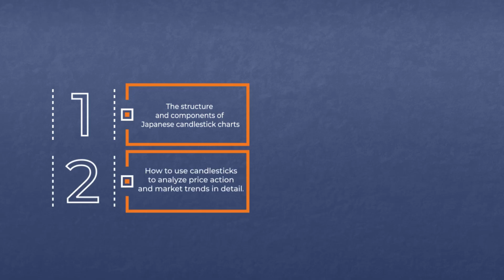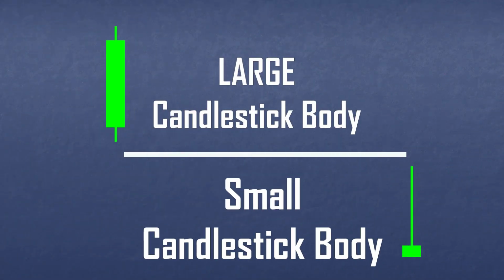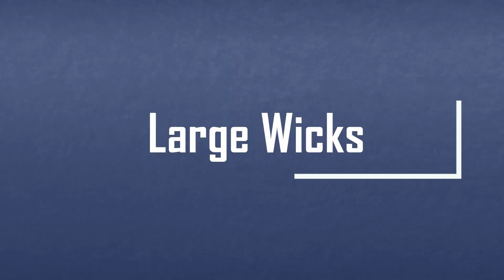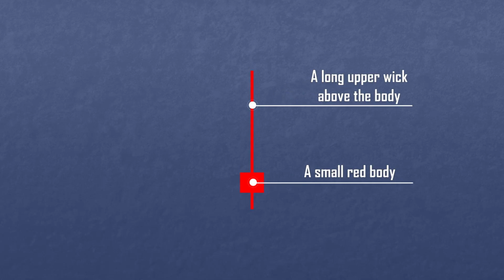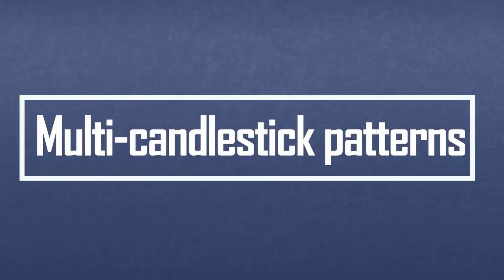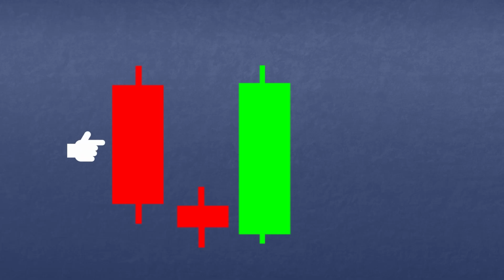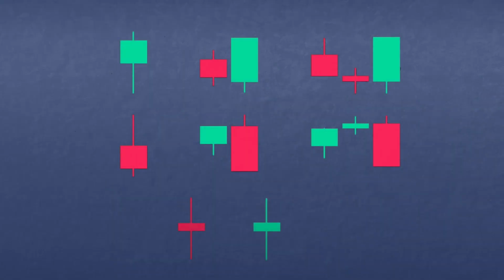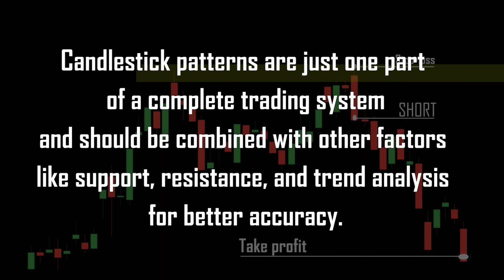💹 Master Japanese Candlestick Charts 🔓Unlock Market Secrets to Level Up Your Trading 💹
In today's video, we’ll explore a crucial tool in technical stock analysis: the Japanese candlestick chart. 📍 Want to practice candlestick patterns in real-time?

This is not just a useful tool but also a language of the financial markets, helping us understand past price movements and predict future trends.
Many of you may have heard of Japanese candlestick charts but might not fully understand how to read and apply them in trading decisions. In this video, we will cover:
• The structure and components of Japanese candlestick charts.
• How to use candlesticks to analyze price action and market trends in detail.
• Seven highly effective candlestick patterns and the price behavior behind them.
• How to combine candlestick patterns with support and resistance levels, as well as trendlines, to analyze price action when trading.
If you're a beginner or looking to improve your technical analysis skills, this is a great opportunity to learn about a powerful tool in your trading arsenal. Let’s dive into the world of Japanese candlestick charts and strengthen your trading strategy. We’ll get started right after this introduction.